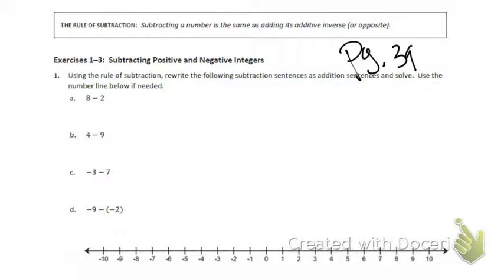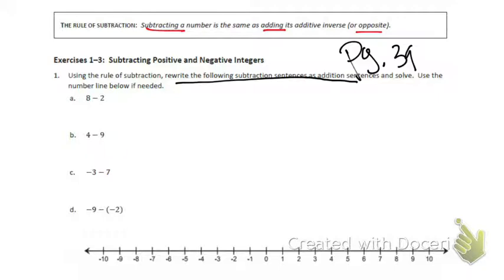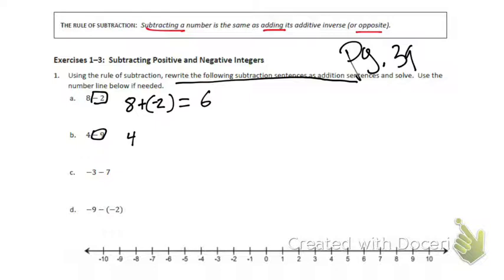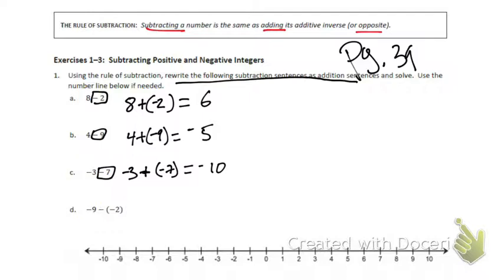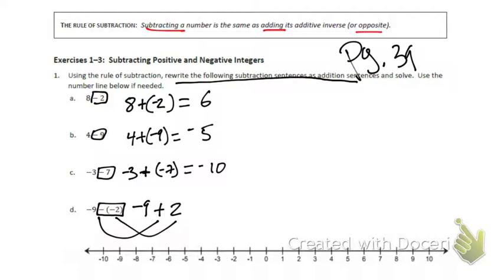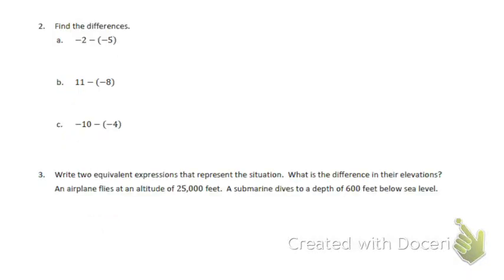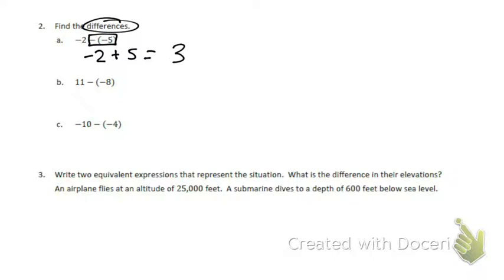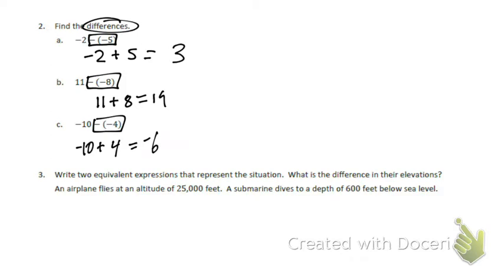Review of Subtracting Integers (Page 39)